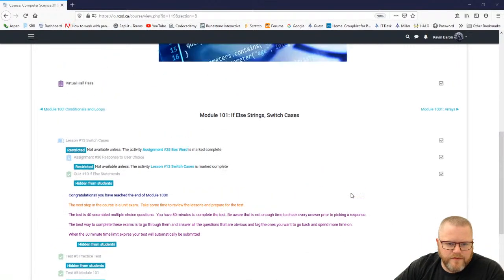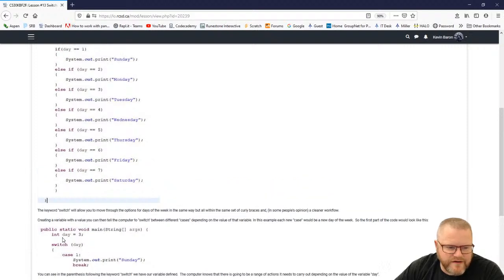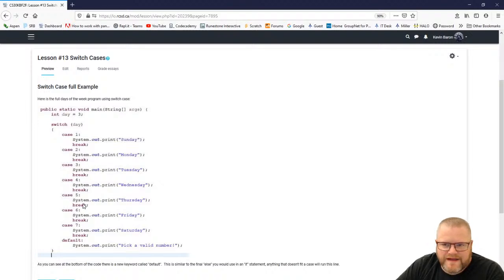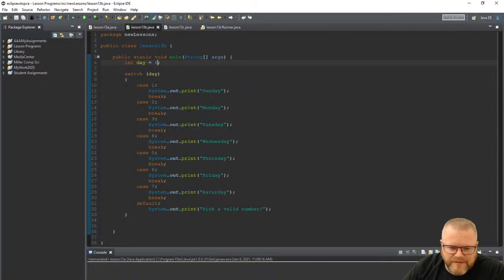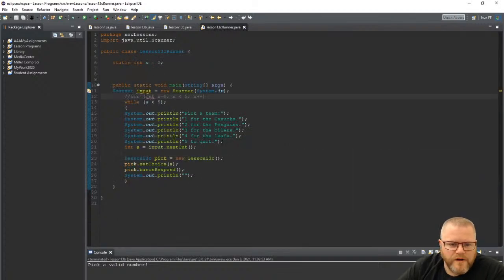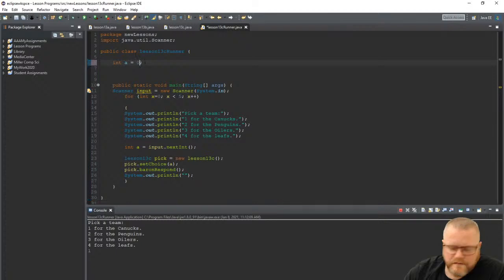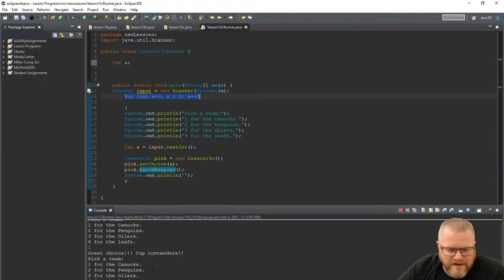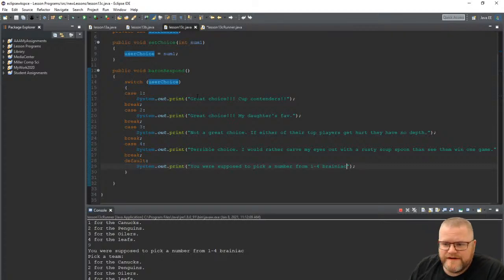Lesson #13 Switch Cases